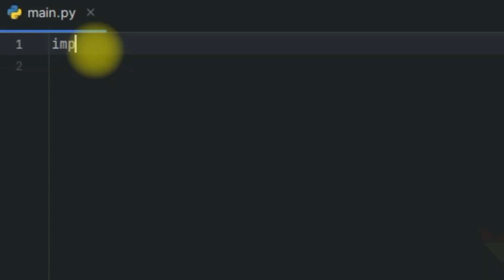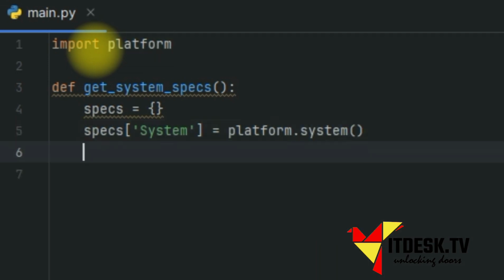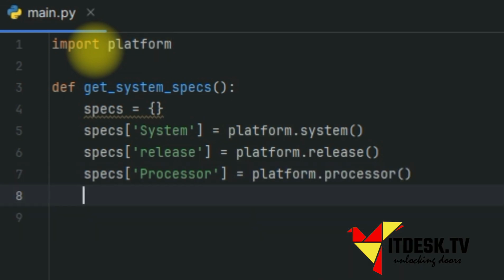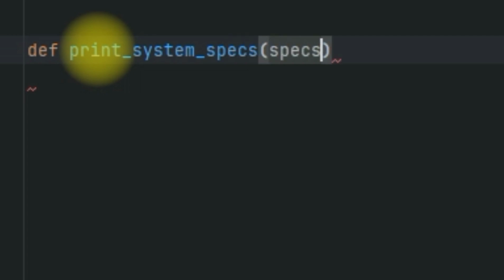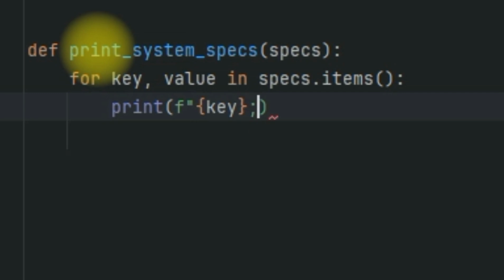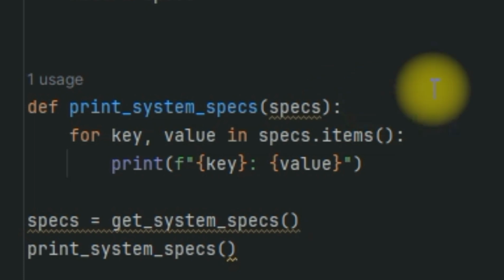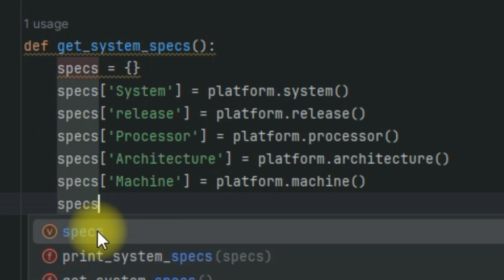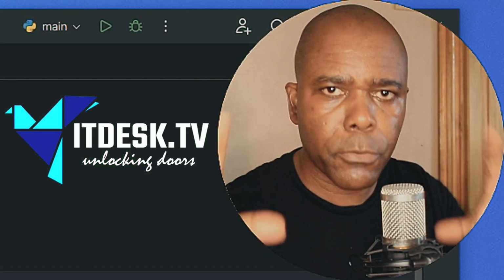Get My Computer Information using Python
Let's start with the core python. One this gives us some information here about uh first of all i think the uh architecture of the machine. So whether it's i think 64-bit or 32-bit.